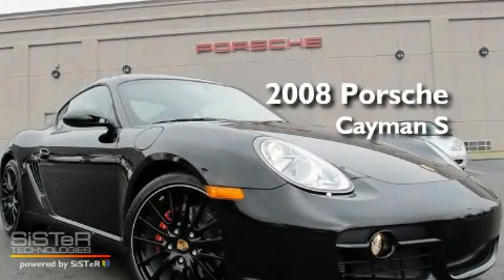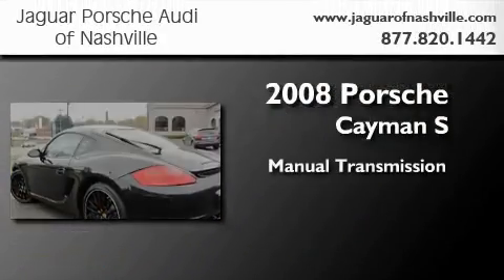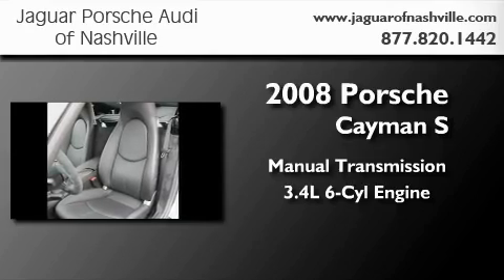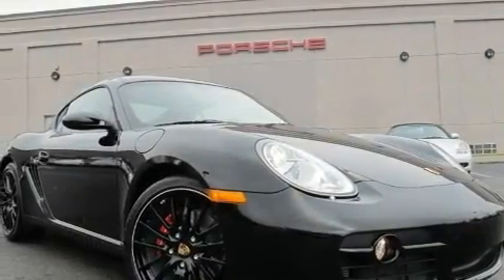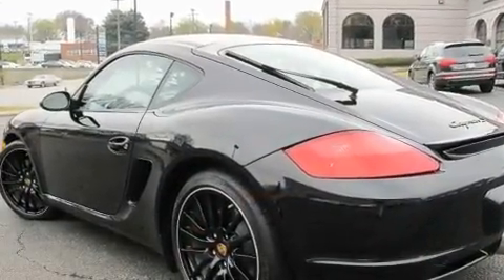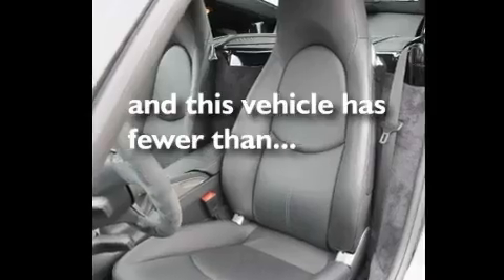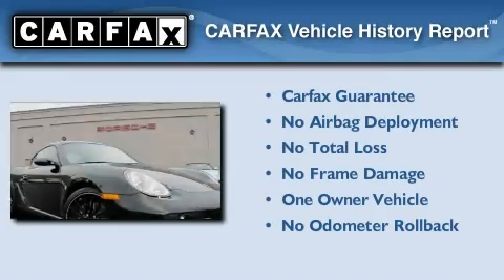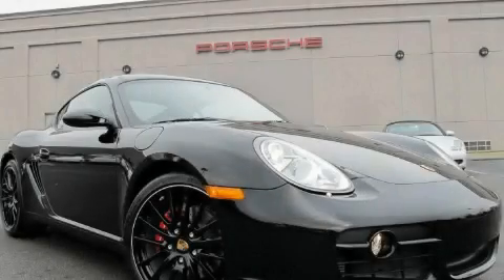Certified 2008 Porsche Cayman S Nashville TN 37204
This is a certified preowned 2008 Porsche Cayman S. This coupe has a manual transmission, and a 3.4 liter six cylinder boxer engine. Its top features include dual power seats, air conditioning, cruise control, a CD player, a leather wrapped steering wheel, a passenger side vanity mirror, a security system, traction control, a home-link feature, and this vehicle has less than 1,000 miles. Two-thirds of all Porsche cars ever built are still on the road today; to help ensure that you benefit from that long standing tradition, a training technician performed a meticulous 111 point inspection on this Porsche, checking everything from safety systems to overall performance, Plus it comes with a 2-year / 50,000 mile transferable warranty with no deductible so you can have a little peace-of-mind. This Porsche has had only one owner and it qualifies for the CARFAX buyback guarantee. This vehicle is sure to sell fast, call and arrange your test-drive today.

 Year: 2008
 Make: Porsche
 Model: Cayman S
 Engine: 3.4L H-6 cyl
 Trans.: Manual
 Exterior: Black
 Miles: 480
 Interior: Black

 2008 Porsche Cayman S Nashville TN